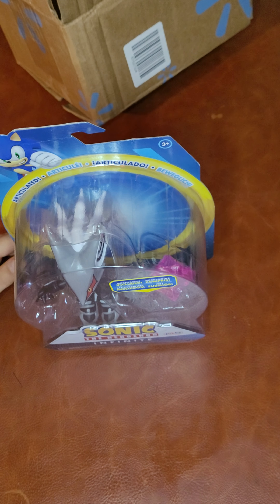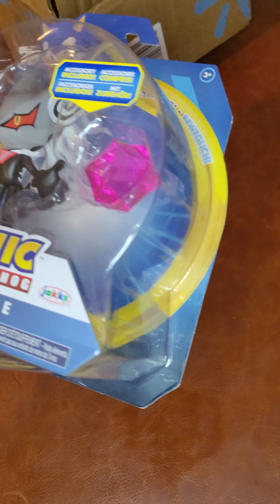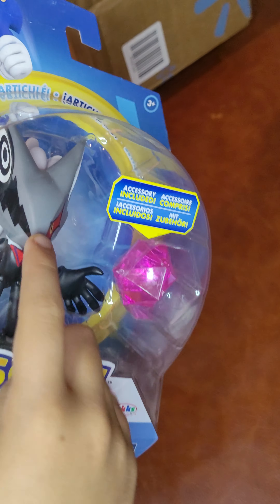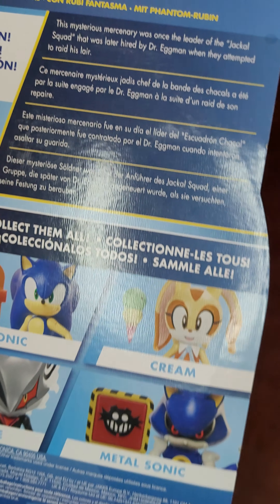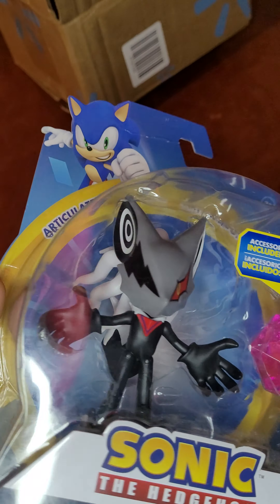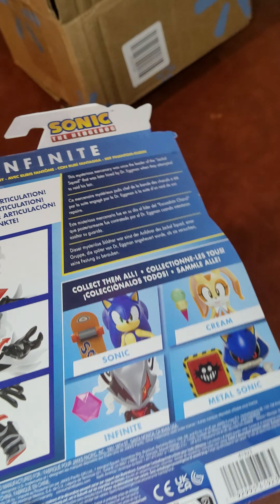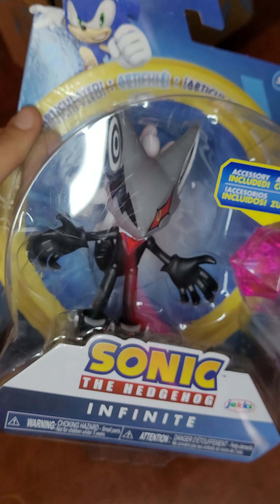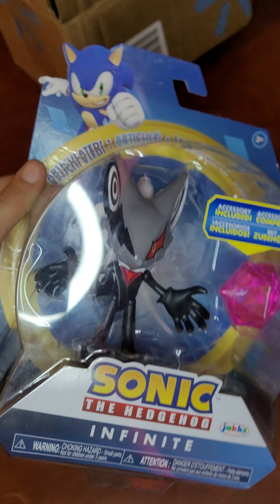Selling Infinite the Jackal figure boxed link is in the description amazing deal!!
buy sonic the hedgehog infinite action figure.